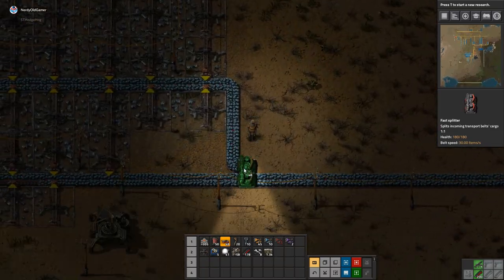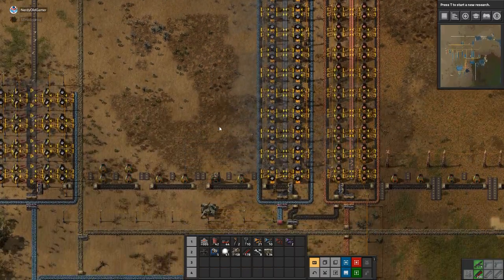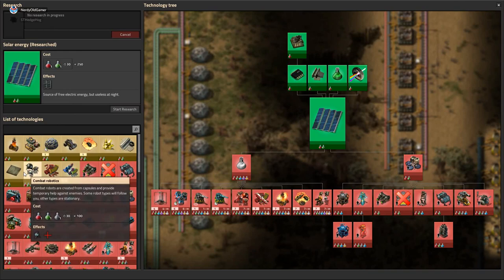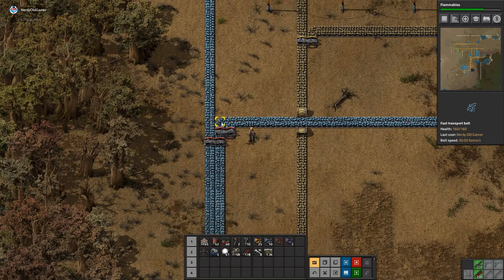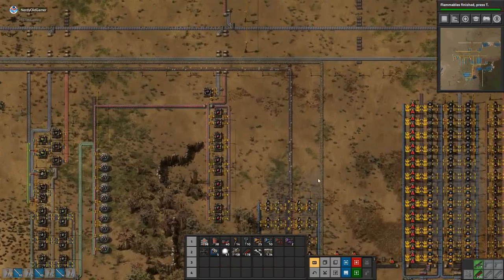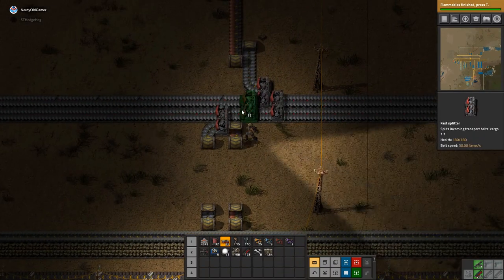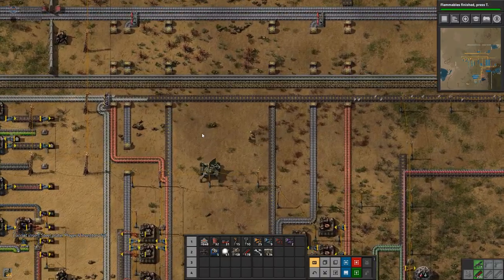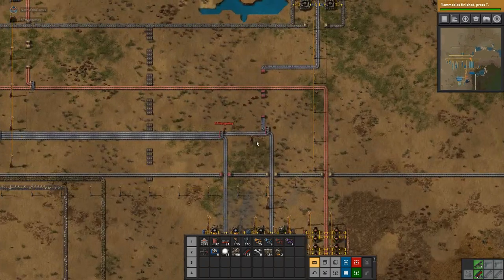Factorio Multiplayer with STHedgehog Ep10 | Iron Improvements | Gameplay, Lets Play